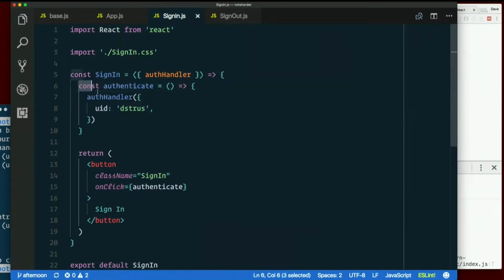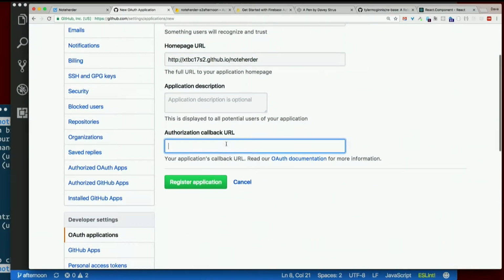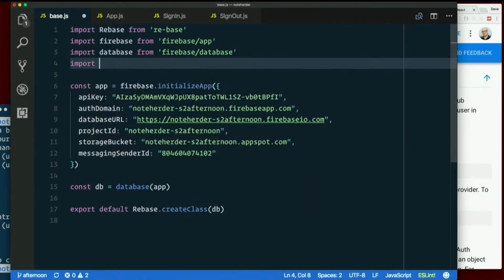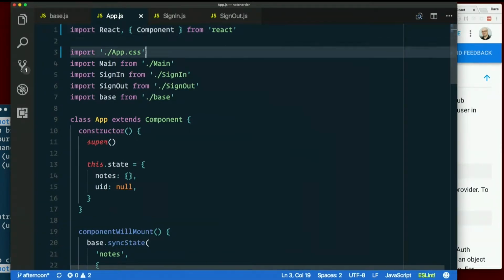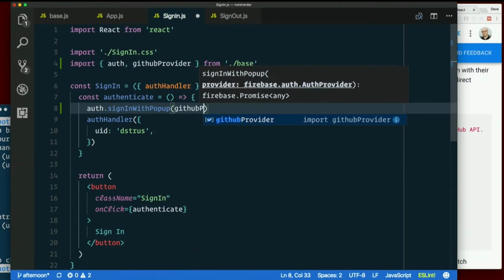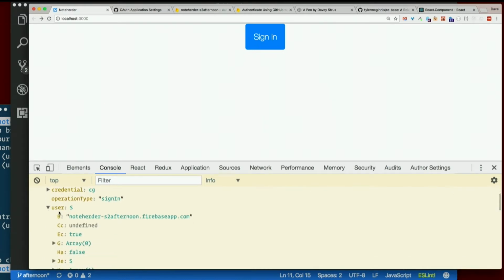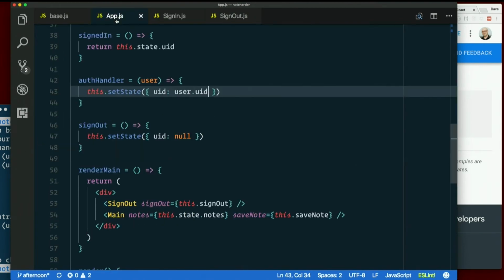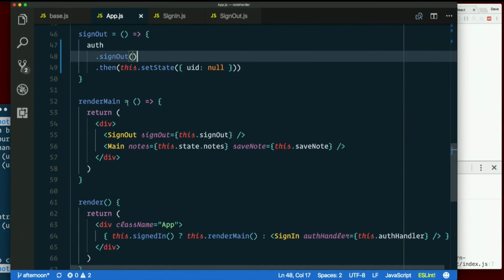Day 9 - Afternoon, part 7 - XTBC 2017 Session 2